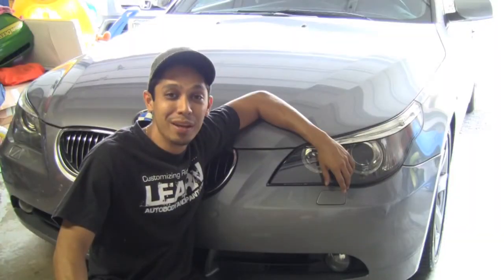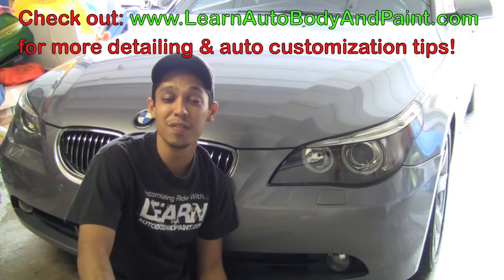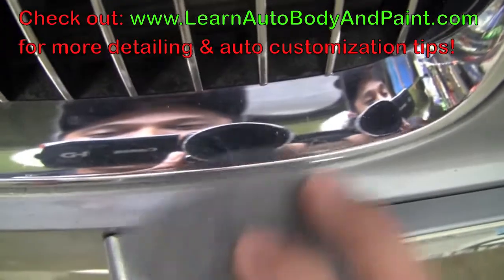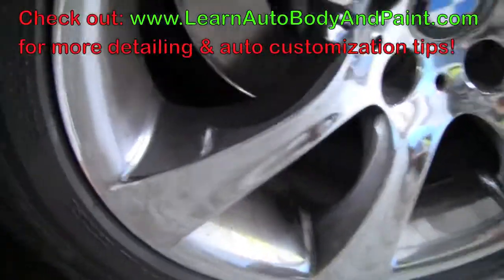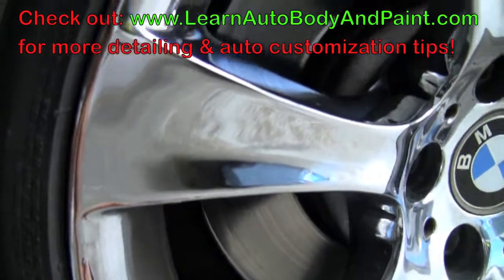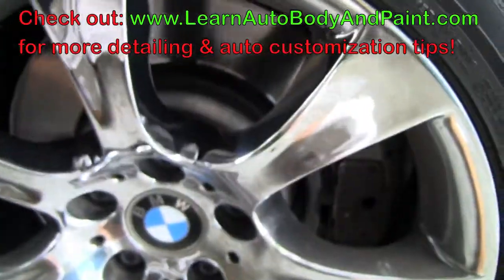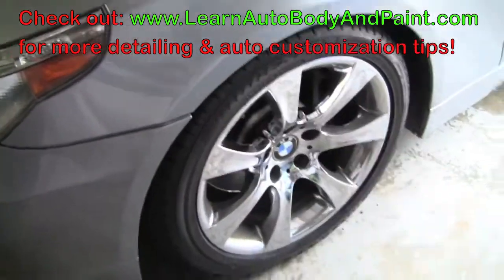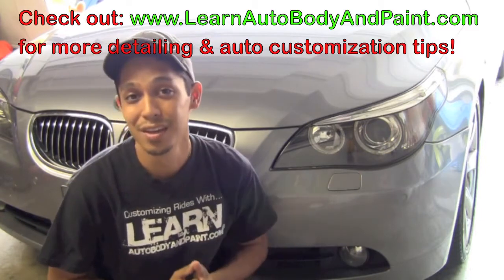NEW How To Clean Chrome - Cleaning Chrome Rims _ Car Parts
Video Breakdown
Steel Wool 0:33
Rims 2:34
Make sure to rinse with water 4:00
Learn More and Get a Free Auto Body and Paint Manual 4:41

Cleaning Chrome Rims & Car Parts From Home might be confusing at first if you don't know what steps to take or just don't know what the best options are.

Many people use compound, and compound is great. A few brands are 3M and Mothers. Mothers is very popular amongst car enthusiasts who look to polish chrome and aluminum.Like I said, this method works well. But what I like better is "Triple O Brillo" steel wool.

The stuff is great! it takes out all water marks, dirt, grime, tar, surface rust and won't scratch your chrome plating. It's safe on plastic or metal chrome plated finishes.

One think it's not recommended on is Aluminum. It will make your aluminum dull looking. The best bet for polishing aluminum is to use sand paper with grit ranges from 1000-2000 followed by a compound like mothers.

This process will give you a chrome like finish on your aluminum.

Brillo is easy to use. Remember to use a 000 or 0000 fine. Always rinse your finished chrome and surrounding areas that you worked on with soap and water.

This step is needed because as you clean and take off grime & water spots off of your chrome the steel wool pad will start to break down. The fine particles will sit on your part and if you get it lightly wet and leave it... you may have a little surface rust appear.

of those high priced cleaners or compounds either.

Try it! Here is an image below of what the pads look like.